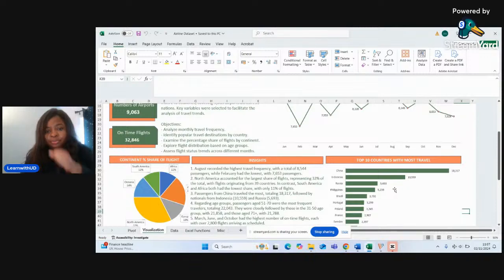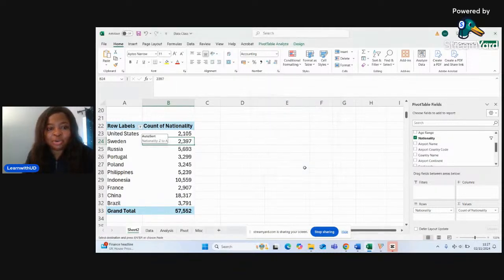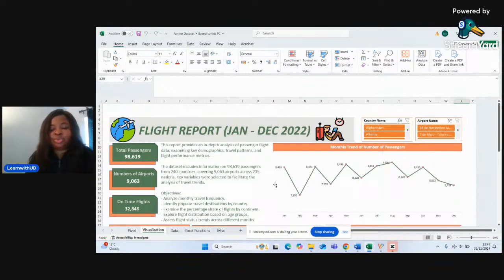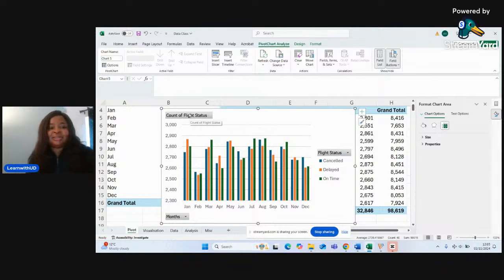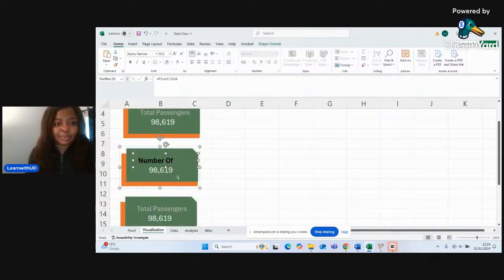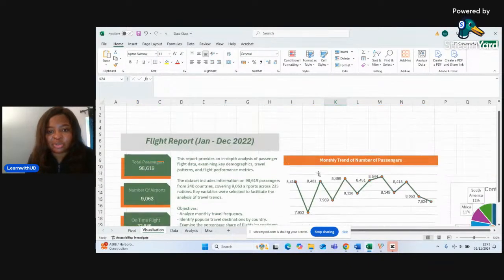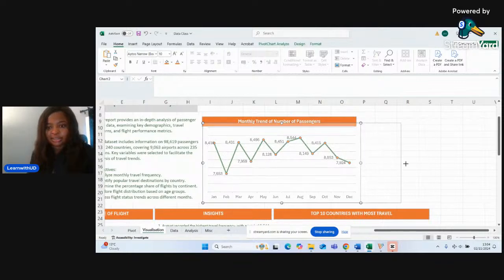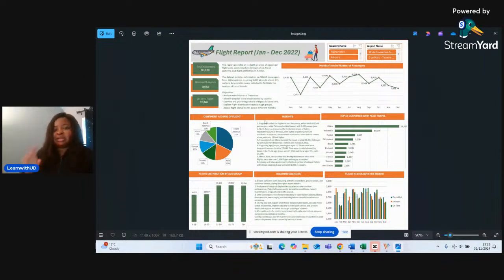Live Data Analysis Class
Day3- Portfolio project live Data Analysis class - Pivot table and visualisation